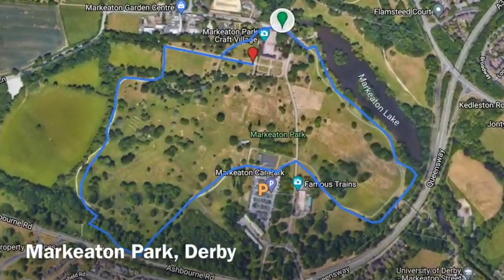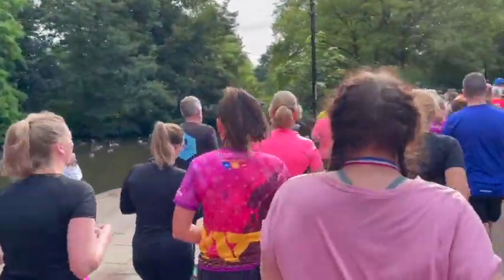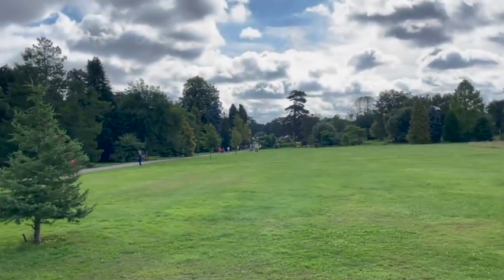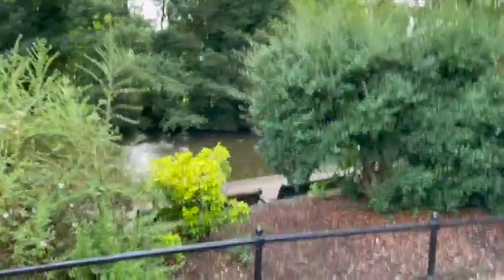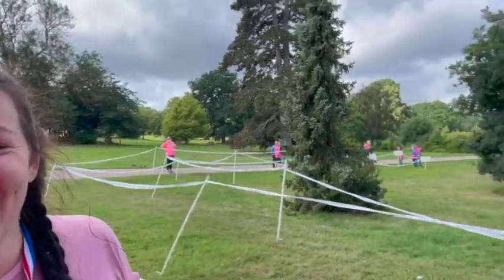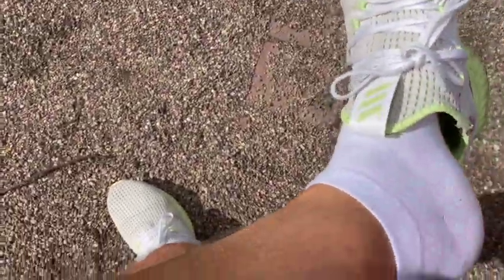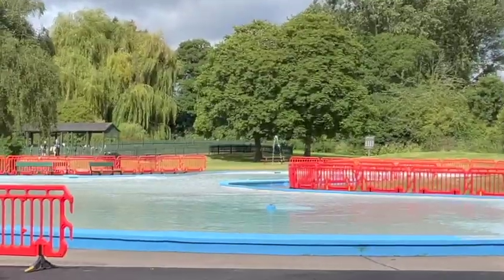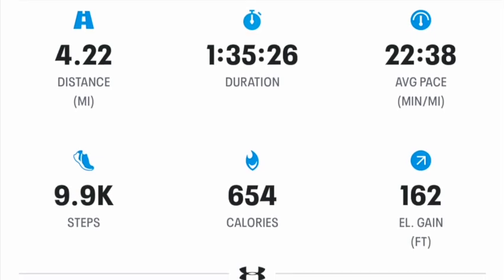My First parkrun - Walking Markeaton Park Derby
- For a free copy of my diet plan, please join my emailing list at... JodyBunting.com
- For details of my Slim Brother online weight loss coaching, please visit slimbrother.co.uk

- Instagram.com/JodyBunting
- Twitter.com/JodyBunting
- LinkedIn.com/in/JodyBunting
- Snapchat.com/add/JodyBunting
- TikTok.com/@JodyBunting
- MyFitnessPal.com/JodyBunting
- Fitbit.com/user/2447ZN
- Facebook.com/1Jody